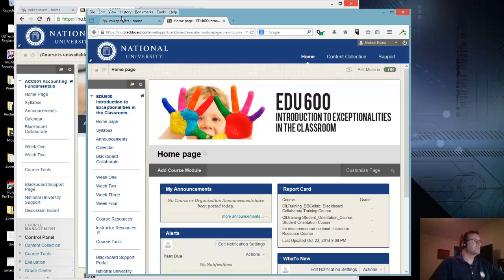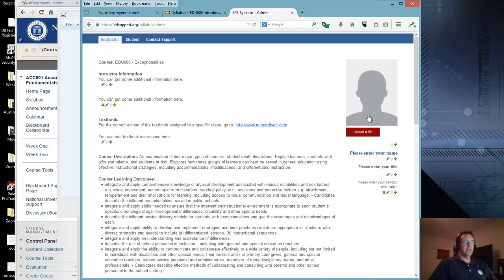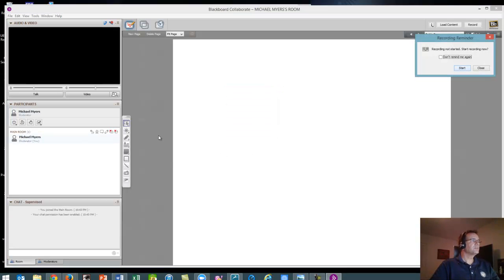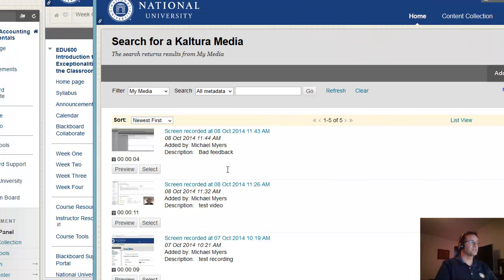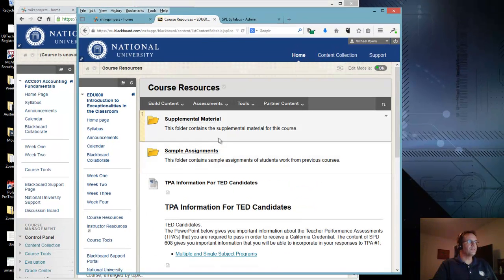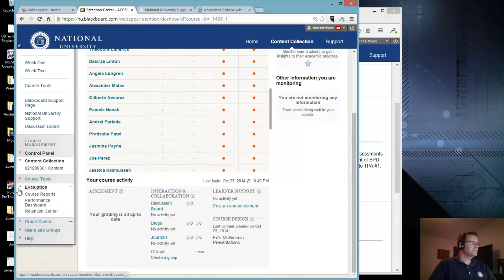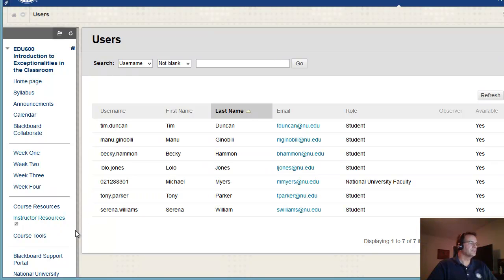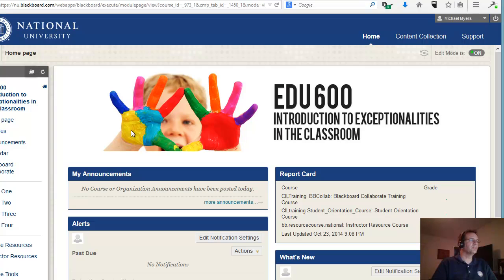Blackboard Just In Time Training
A quick overview of Blackboard for getting started in teaching your class.